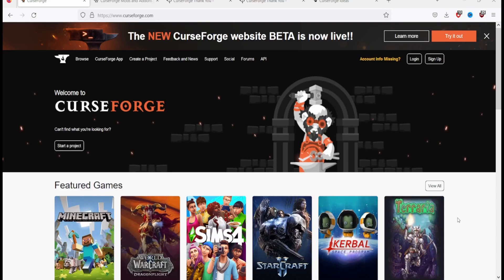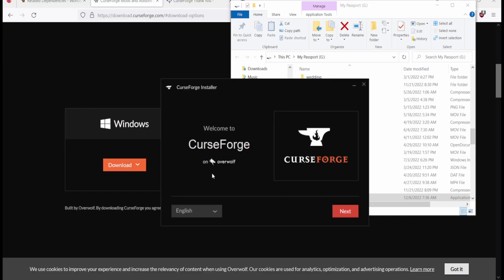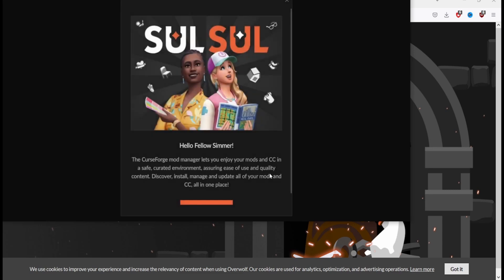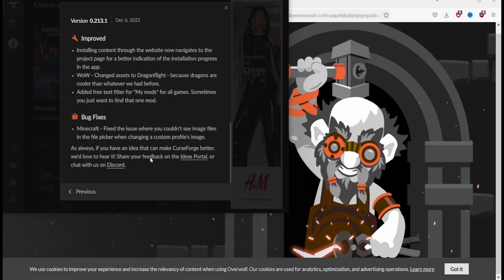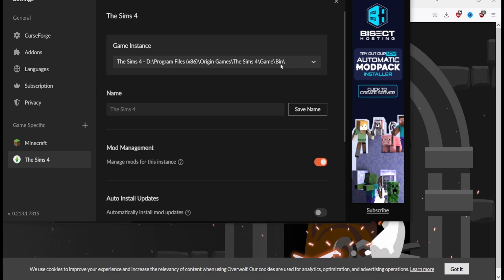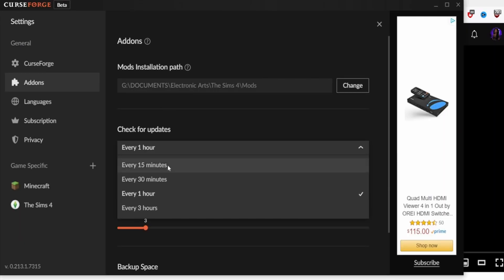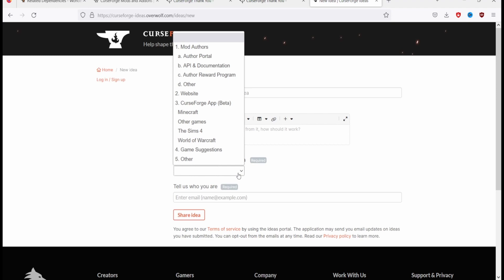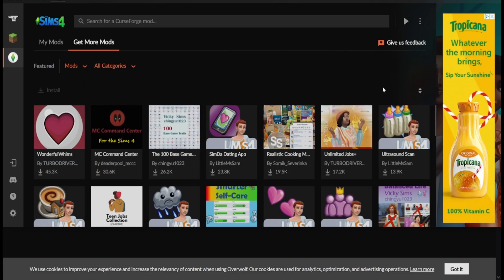How to install Curseforge for Sims 4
So the Beta for the sims 4 mod manager released today. Here is the complete install guide for the curseforge app

♥ I don't post very often, but you can share your stories and pics of the sims you downloaded. I'll definitely respond :) ♥